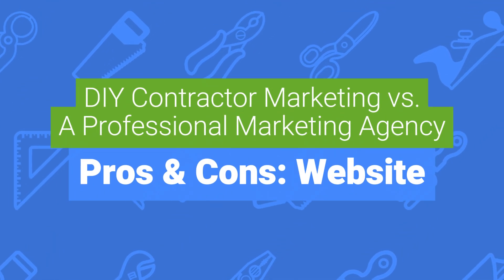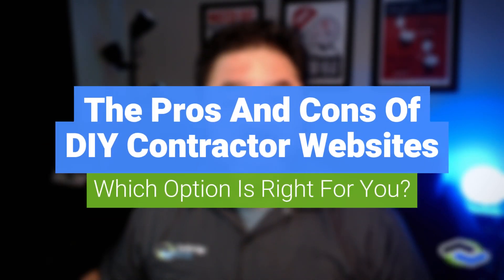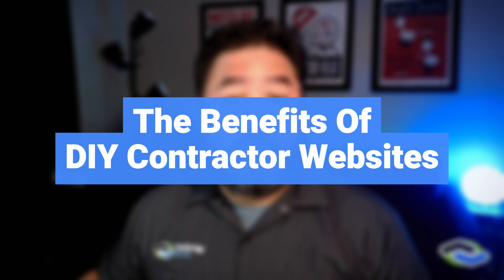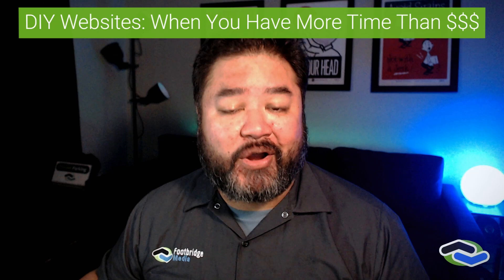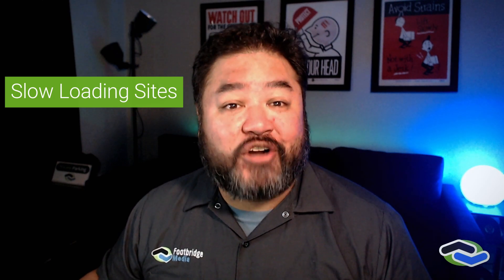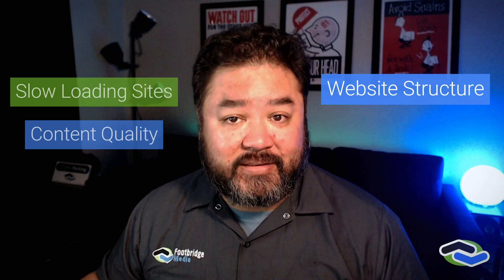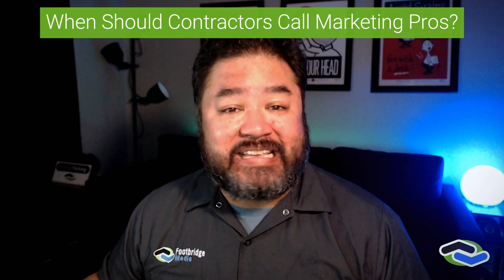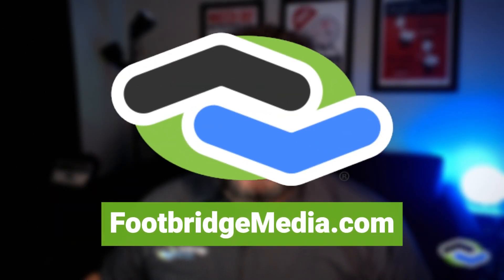Building A Construction Website: DIY Contractor Websites vs Professional Marketing Services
When it comes to DIY versus professional contractor website services - what's the right choice for your website? How can you best balance how you spend your time and money to develop your business?

The DIY marketing world has exponentially expanded as well. As DIY marketing platforms and software have grown, we can understand why some newer contractors are tempted by do-it-yourself contractor marketing efforts as a possible option.

Let's talk about the pros and cons of DIY websites for your business - and see which option is right for you.

00:04 Contractor Marketing, Back Then & Now
00:38 DIY Or Hiring A Pro: Which Option Is Right For You?
00:51 Lots Of Options For DIY Websites
02:09 Downsides Of DIY Contractor Websites
04:18 How That Compares To Professionally Built Websites
05:05 Maximize Your Visibility, Minimize Your Personal Time Commitment

100% FREE Online Marketing Course Designed Just For Contractor - Contractor Marketing 101